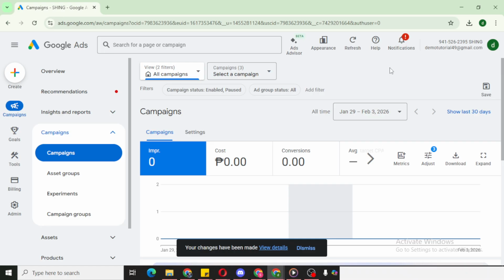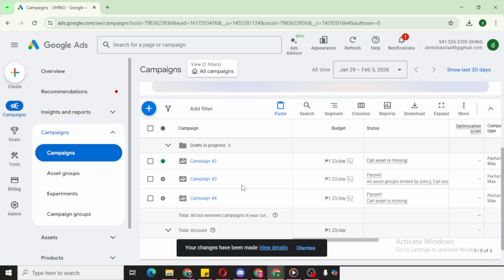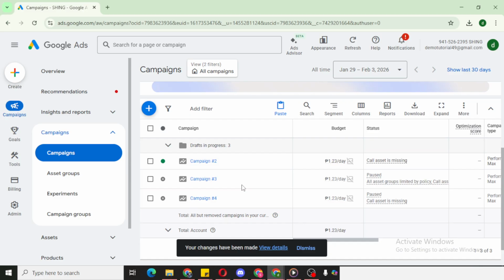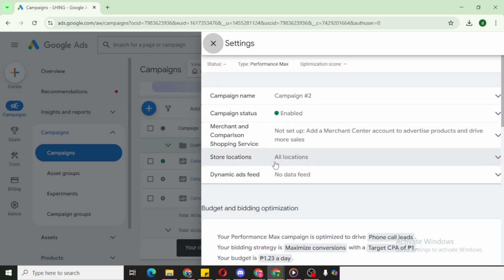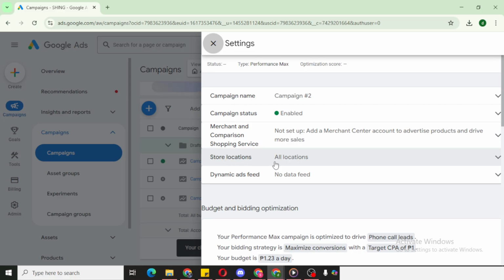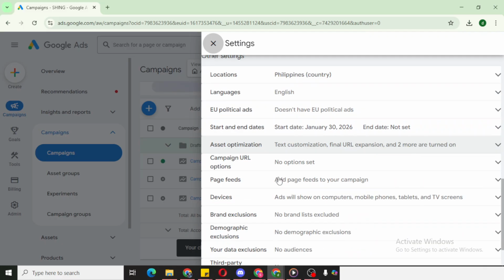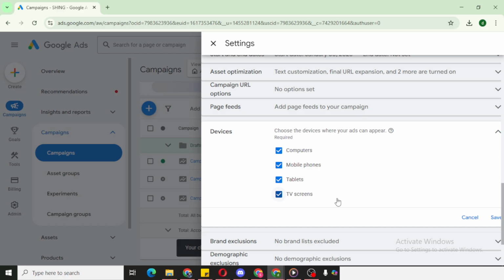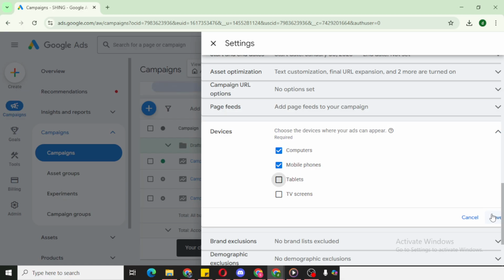How To Exclude Devices On Google Ads (full guide 2026)